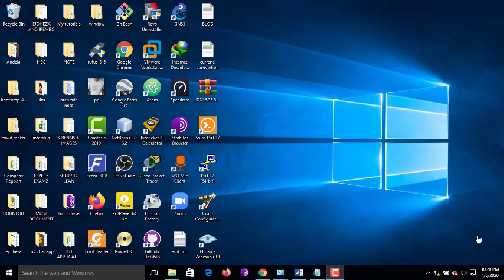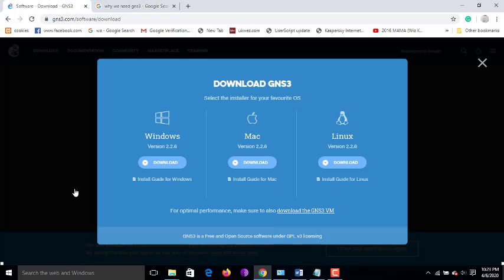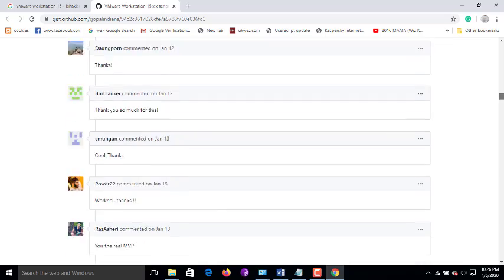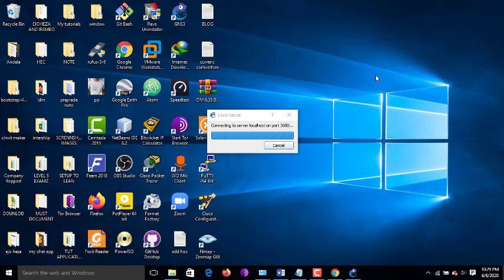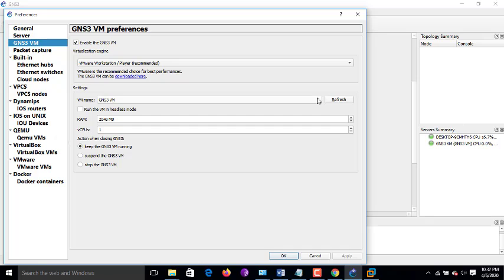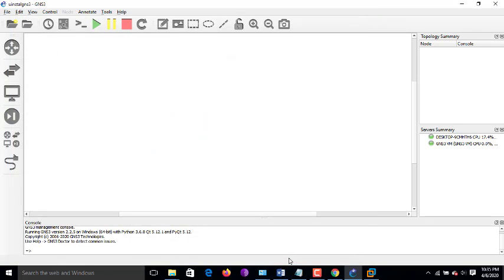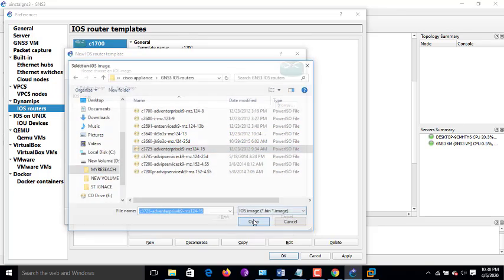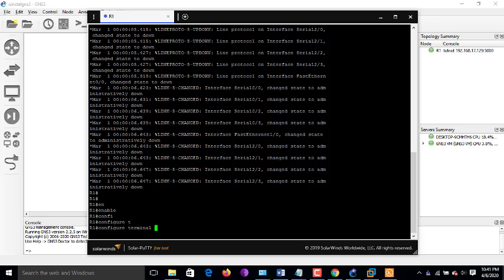how to download and install gns3 in windows 10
How to download and install Gns3
Why do we need GNS3?
-GNS3 is used by hundreds of thousands of network engineers worldwide to emulate, configure, test and troubleshoot virtual and real networks.
-GNS3 allows you to run a small topology consisting of only a few devices on your laptop, to those that have many devices hosted on multiple servers or even hosted in the cloud.
-when we need to virtualize ios routers and switches
-when we need to run windows appliance (Microsoft windows or window severs)

Software requirement
-GNS3
-Vmware
-gns3VM